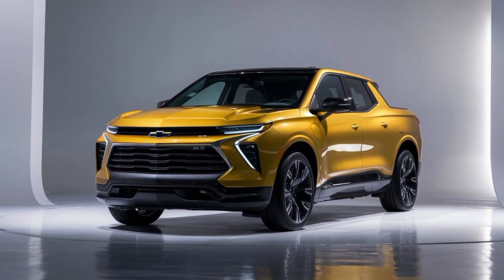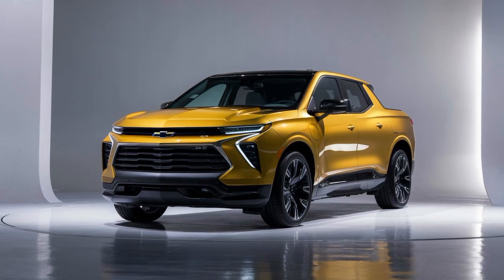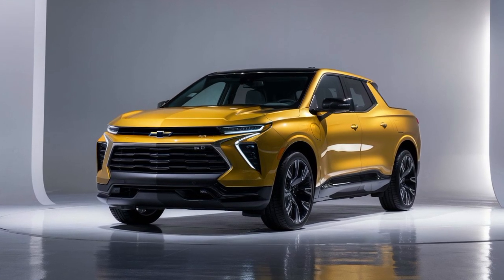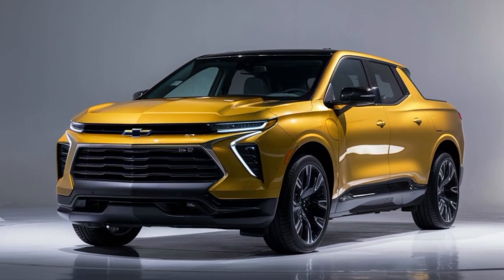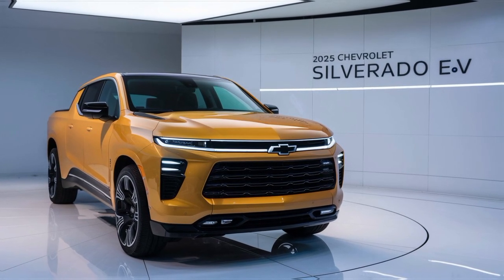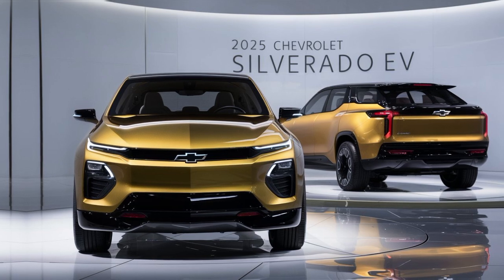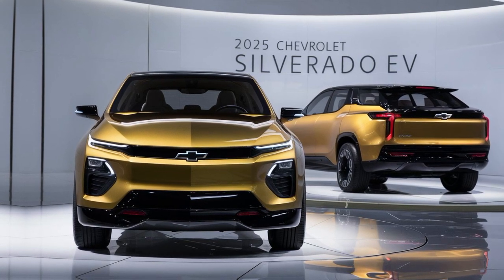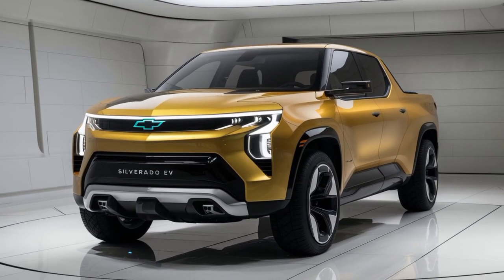2025 Chevrolet Silverado EV: The Game-Changing Electric Truck You've Been Waiting For!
2025 Chevrolet Silverado EV: The Game-Changing Electric Truck You've Been Waiting For!

The all-new 2025 Chevrolet Silverado EV is here, and it's revolutionizing the world of electric trucks! With jaw-dropping features, massive power, and cutting-edge technology, this EV pickup is a force to be reckoned with. Whether you're a truck enthusiast or an EV lover, the Silverado EV will blow your mind. Find out what makes this truck a game-changer, from its incredible towing capacity to its futuristic interior. Don’t miss this deep dive into the future of pickup trucks—hit play now and discover why the 2025 Silverado EV is the next big thing in the automotive world! 🚗⚡

Top 10 Related Titles:

1. 2025 Chevrolet Silverado EV vs. Rivian R1T: Who Takes the Electric Truck Crown!

2. 10 Hidden Features of the 2025 Chevrolet Silverado EV That Will Blow Your Mind!

3. 2025 Chevy Silverado EV First Look: The Ultimate Electric Truck?

4. The Future of Trucks? 2025 Chevrolet Silverado EV Full Review & Test Drive!

5. How the 2025 Chevrolet Silverado EV Stacks Up Against Ford’s F-150 Lightning!

6. Chevy Silverado EV 2025: Everything You NEED to Know!

7. 2025 Chevrolet Silverado EV – Is It Worth the Hype?

8. 2025 Chevrolet Silverado EV Off-Road Test – Can It Handle the Tough Stuff?

9. Unboxing the 2025 Chevy Silverado EV – First Reactions & Walkaround!

10. Chevrolet Silverado EV 2025: 5 Reasons Why It's a Game-Changer!